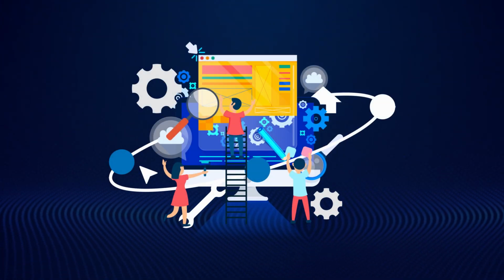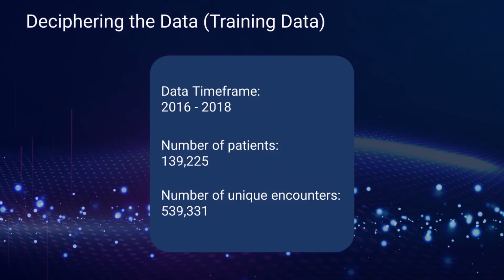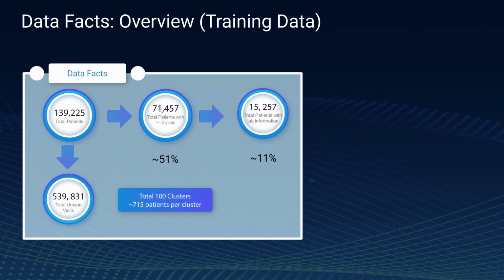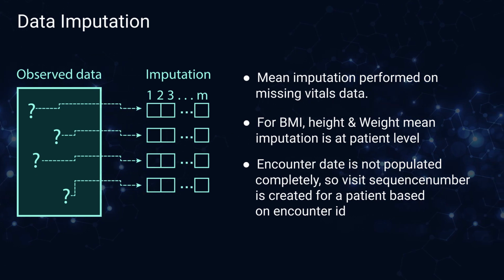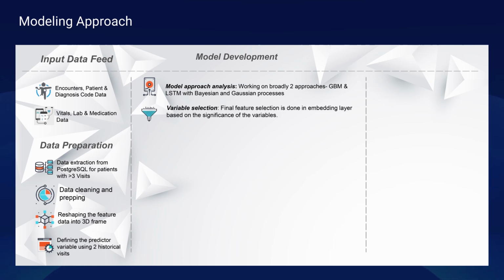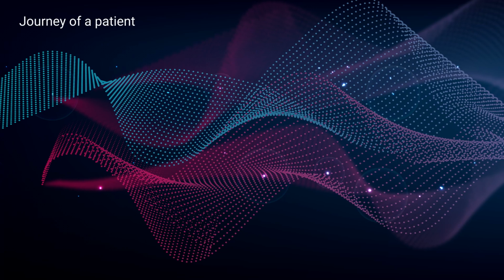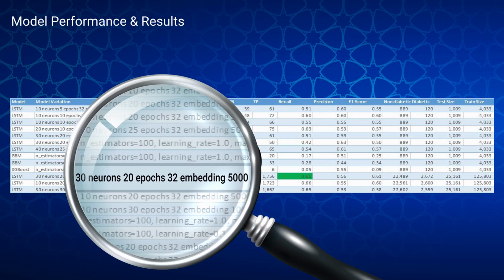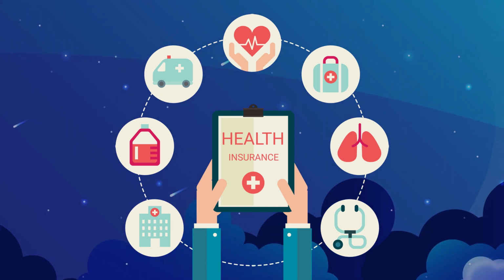Infographic Motion Graphics